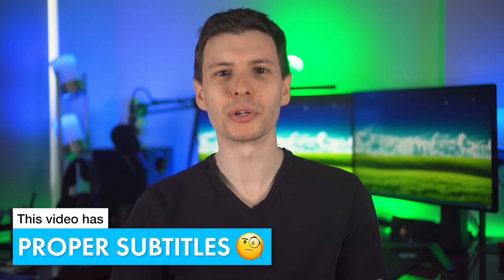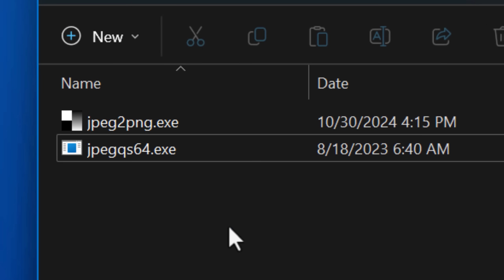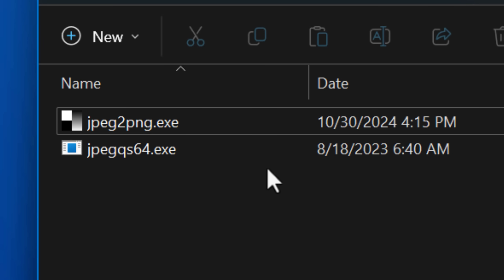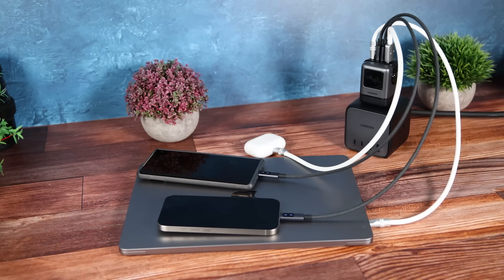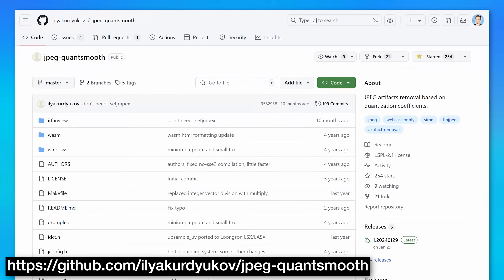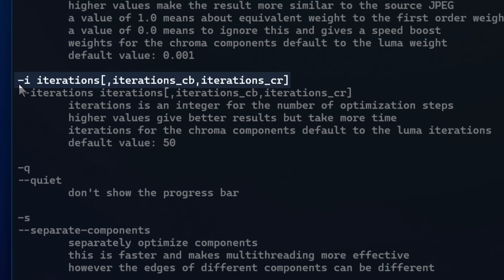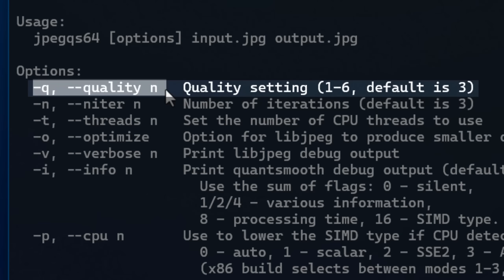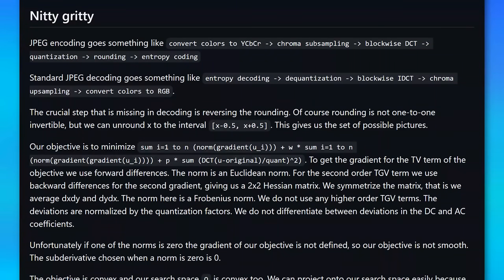These JPEG Tools Are Basically Magic (Not AI)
▼ Time Stamps: ▼
0:00 - Intro
0:13 - The Problem
1:09 - Game Changers
1:52 - Does It Sacrifice Quality?
2:38 - A Very Good Thing Indeed
4:10 - Where To Get Them
4:51 - Which Is Better?
5:43 - As For JpegQuantSmooth
6:36 - Batch Files
6:52 - How Do They Work?